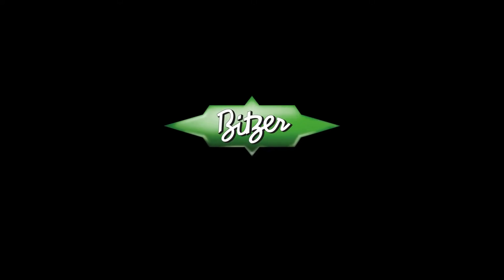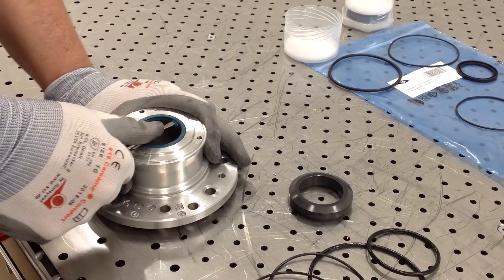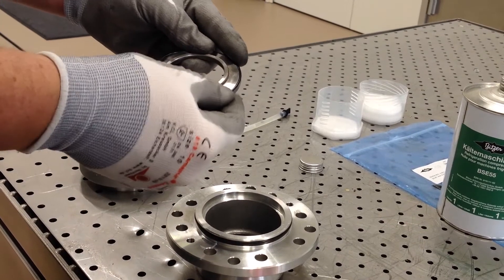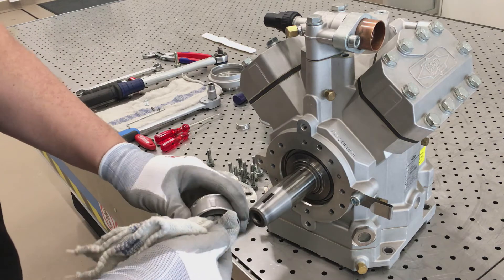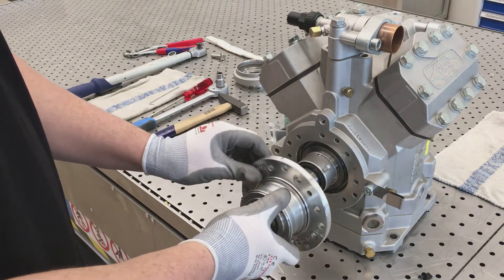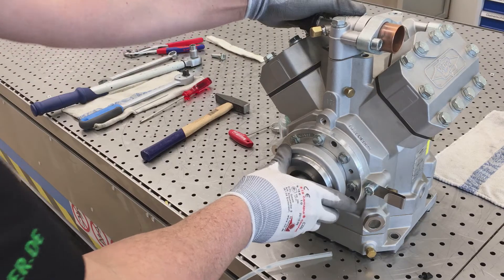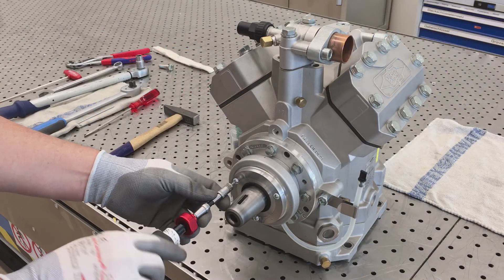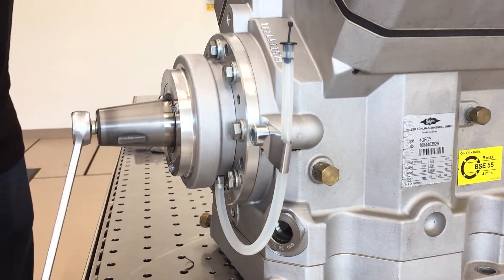BITZER ROADSTAR: how to mount its new shaft seal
How to exchange the shaft seal of a BITZER ROADSTAR compressor for transport applications? Watch this video for mounting the new shaft seal.